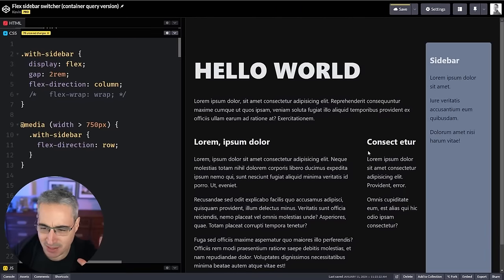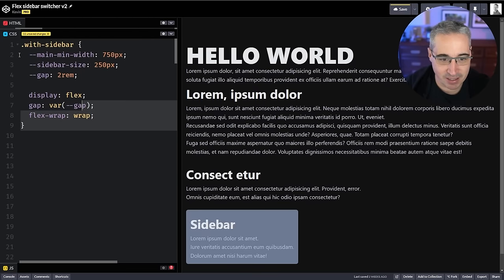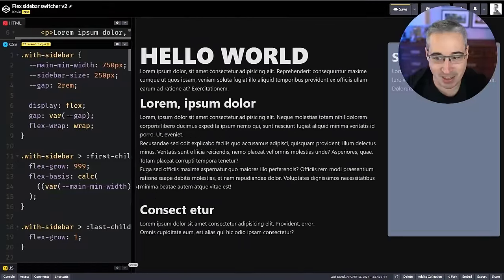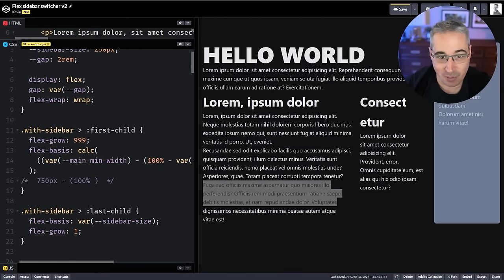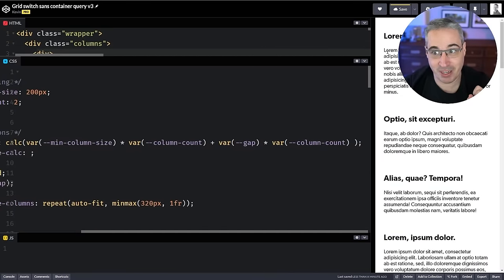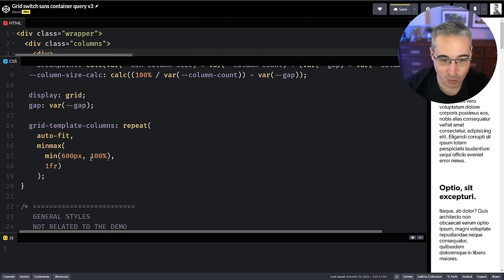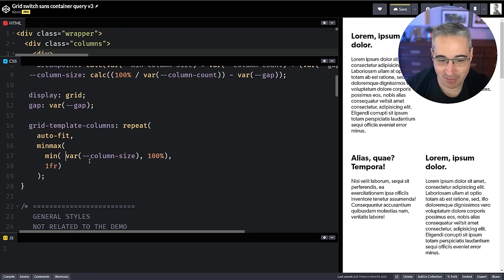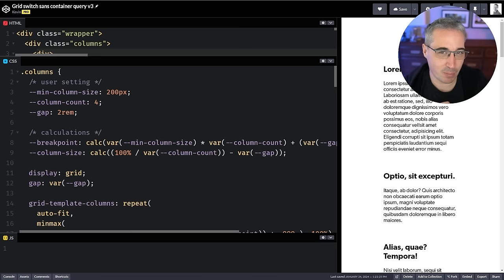Use this instead of media queries or container queries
Media queries are a bit limited in how they work, and while container queries go a really long way in solving a lot of those limitations, there are intrinsic patterns that we can follow that allow us to do things that neither one of them can do.

The setup is a bit strange and can look complex, but, in my opinion, it's also 100% worth it!

⌚ Timestamps
00:00 - Introduction
01:00 - What we're going to be creating
01:56 - New merch!
02:22 - Changing flexbox layout based on the width of one of its children
09:30 - The grid solution